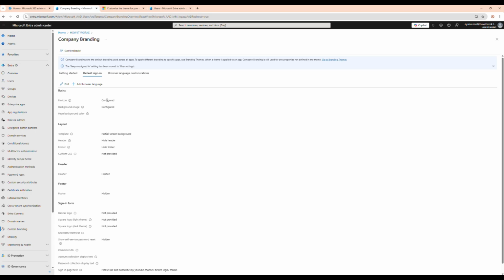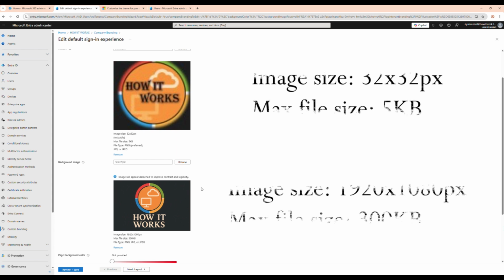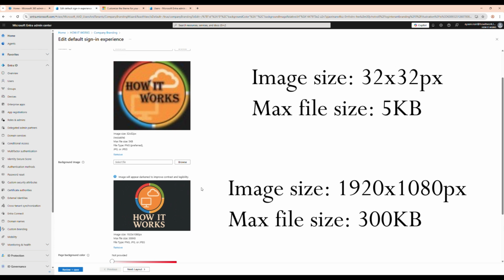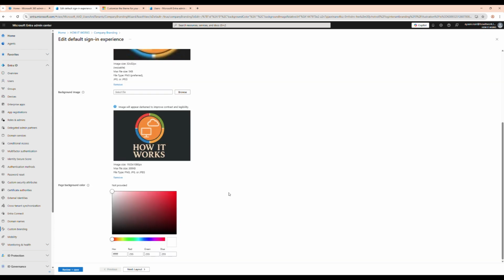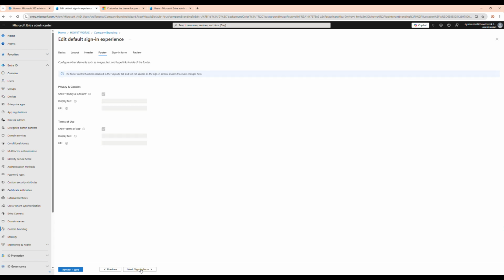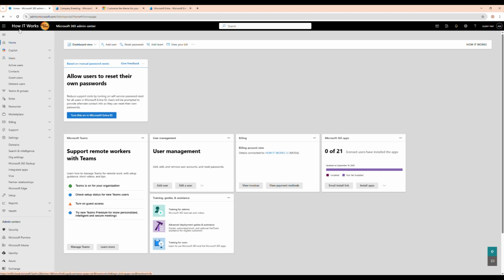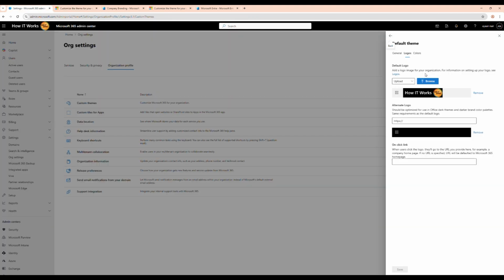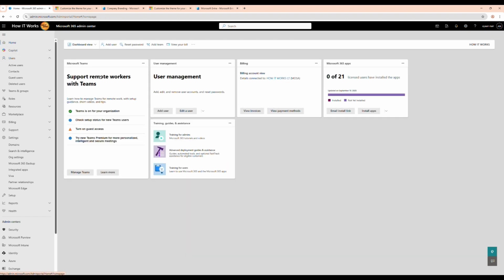Microsoft 365 Custom Branding | Personalize Your Login Page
Microsoft 365 Custom Branding lets you personalize the look and feel of your organization’s Microsoft 365 sign-in pages, access panels, and user experiences so they match your company’s identity. This is especially useful for building trust, maintaining a professional presence, and helping users recognize legitimate sign-in pages (reducing phishing risks).